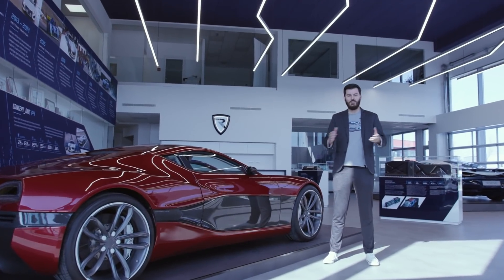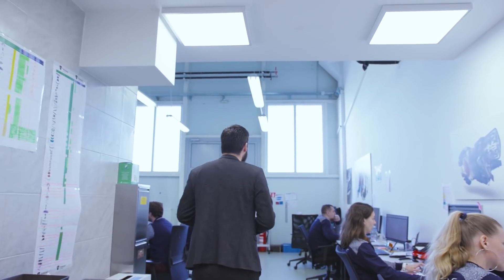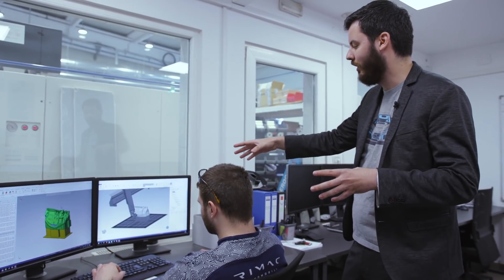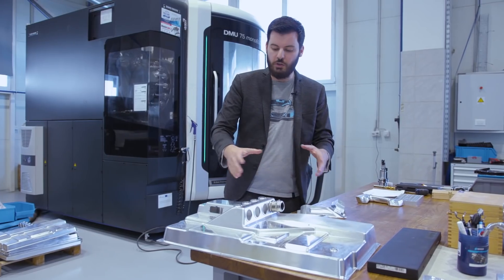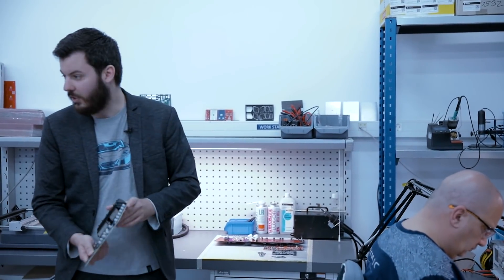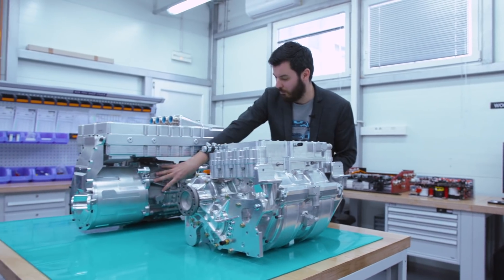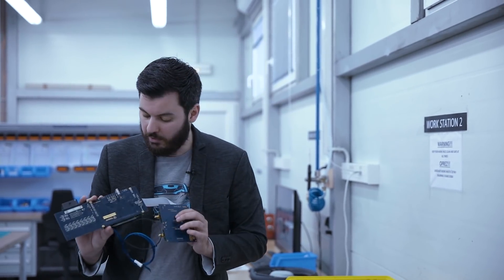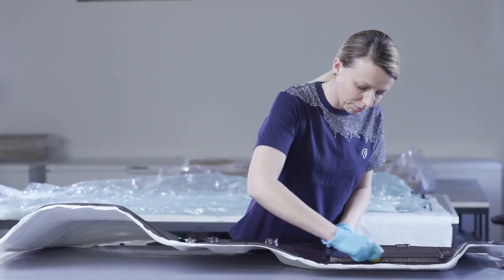Ep.1/4 - DISCOVER RIMAC TODAY - FACTORY TOUR with Mate Rimac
In 2011 Mate Rimac emerged from the garage, and decided to take his one-man-band show on an intense journey. Today, we are a 550+ people team in several locations, growing further strongly. Mate's dream was to show the potential of electric drivetrains and to build the world's most powerful electric hypercar. That is exactly what Rimac is doing today.

In less than 10 years, Rimac grew into an electric hypercar manufacturer, and a go-to address when it comes to high-performance electrification technology, supplying to some of the biggest names in the industry: Hyundai, Porsche, Aston Martin, Koenigsegg, Automobili Pininfarina and more. The company is vertically integrated with many of the components produced in house, what makes a walk through our facilities fascinating.

00:12 A nod to the past
04:06 CNC Machining, C_Two tooling
07:14 Concept_One Chassis Welding
08:03 Wiring Harness
09:31 Components Assembly: Motors, Gearboxes, Infotainment...

Follow the series of 4 episodes in which Mate thoroughly takes us through Rimac facilities as they are today, or were back a month ago when this was filmed. The pace of growth at Rimac is hard to keep up with - and as we write and share this, half of the production has already moved to a new facility.

The next challenge is to grow from a low volume manufacturer of complex high-end electrification components, to an established Tier-1 supplier for the industry. In the new facilities that are currently under way, Rimac is planning new high volume production lines for battery packs, powertrain systems and the C_Two hypercar production starting in 2020.